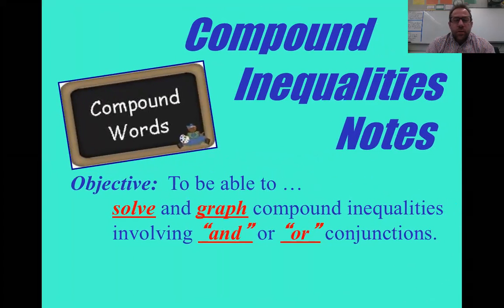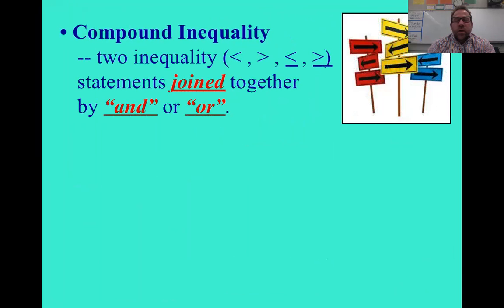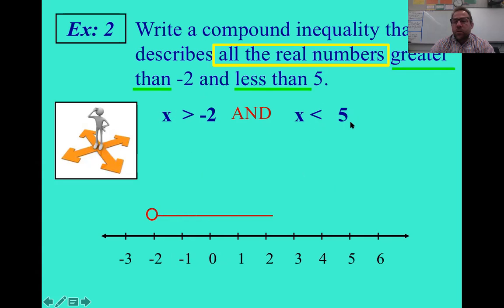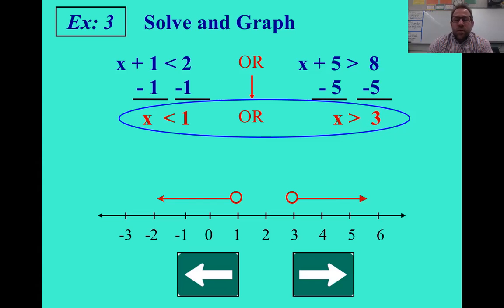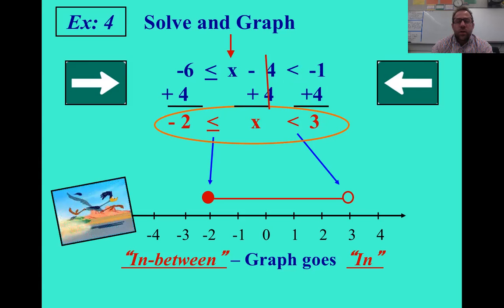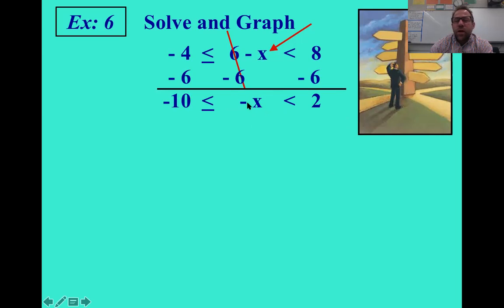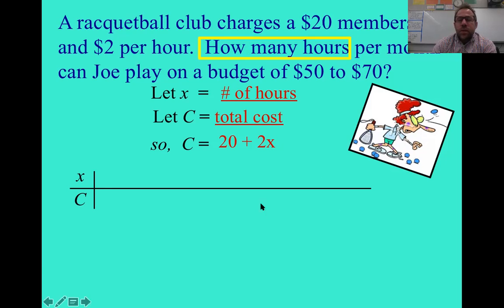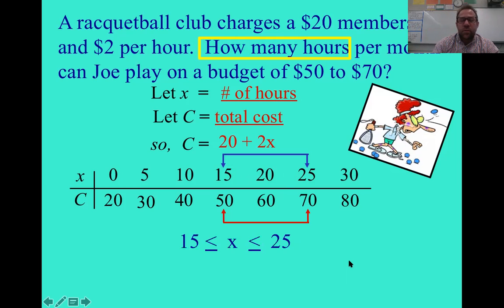Graphing Compound Inequalities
In this lesson we learn how to solve and graph compound inequalities involving the conjunctions "and" and "or".